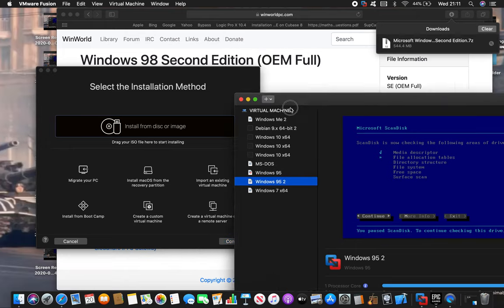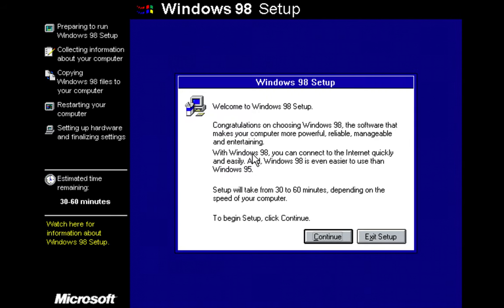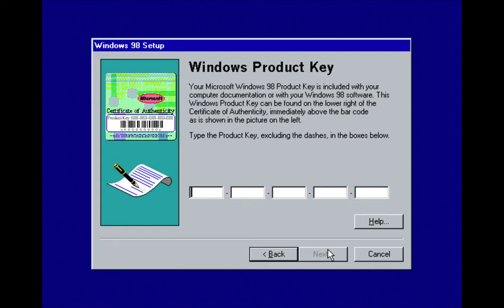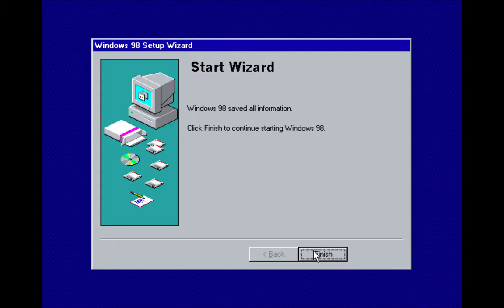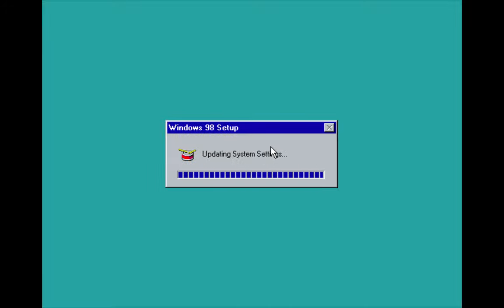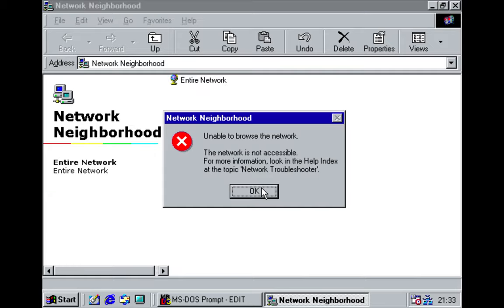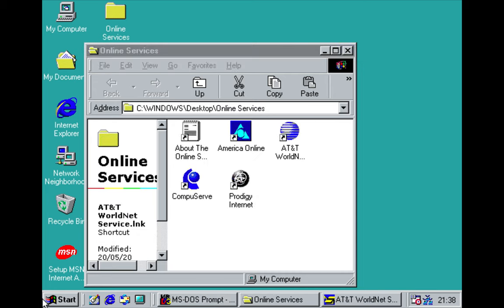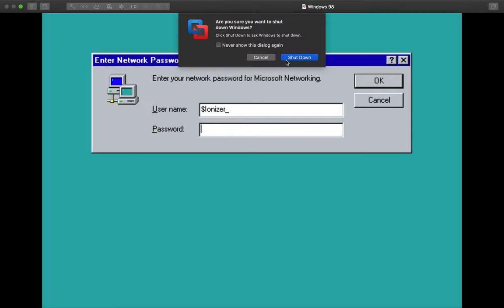Windows 98/98 SE installation tutorial on VMware Fusion (Check Desc.)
Windows 98/98 SE installation tutorial on VMware Fusion. Cool OS, and simpler to install however you have to gamble for a win98 product key. Here's one in case if none of the ones chosen work (skip to 13:53 if you are bored of watching me play around with product keys:

PRDDH-83JD9-G6PK4-684GF-6Y73B

If you've got any comments/questions/ideas, leave them in the comments. Take care.